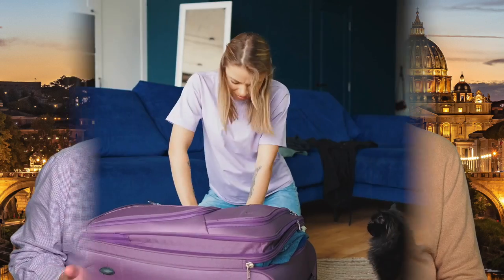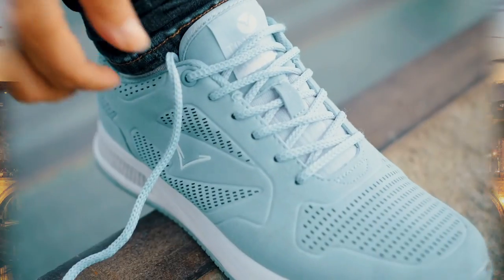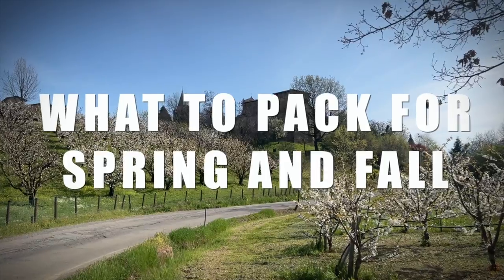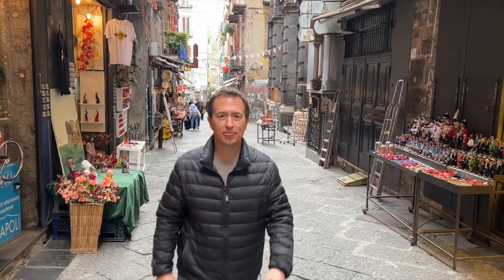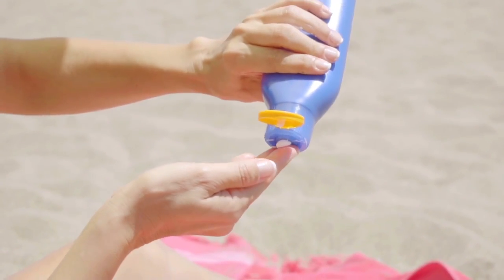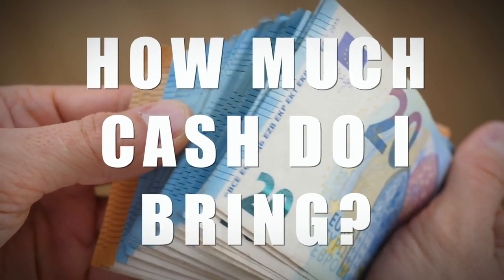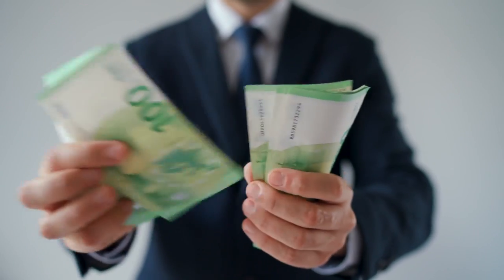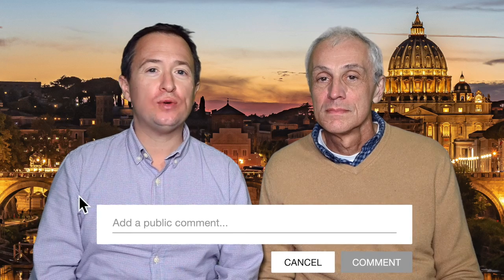How to pack for Italy - A quick guide for packing smart for a trip to Italy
How to pack for Italy Are you planning a trip to Italy and you don’t know what to pack? Well today we will tell you all you need to bring with you to visit Italy!  We will give you some general rules on how to pack and some more specific tips on how to pack for Italy. In particular we will tell you how to pack for Italy in the summer, how to pack for Italy in the fall and spring and how to pack for Italy in the winter. Also we will tell what not to pack for your trip to Italy!

Your engagement helps us keep creating the content you love.

00:00 - Start
00:44 - Pack light
01:46 - Bring comfortable shoes
02:24 - Bring clothes that cover your shoulders and knees
03:03 - What to pack for the summer in Italy
03:52 - What to pack for spring and fall in Italy
04:36 - What to pack for winter in Italy
05:30 - Check restaurant’s dress code
06:14 - Don’t forget to pack essential items
07:35 - Remember to pack all the chargers
08:48 - How much cash should I bring?
10:38 - What not to pack on a trip to Italy
11:23 - Leave some room for shopping!